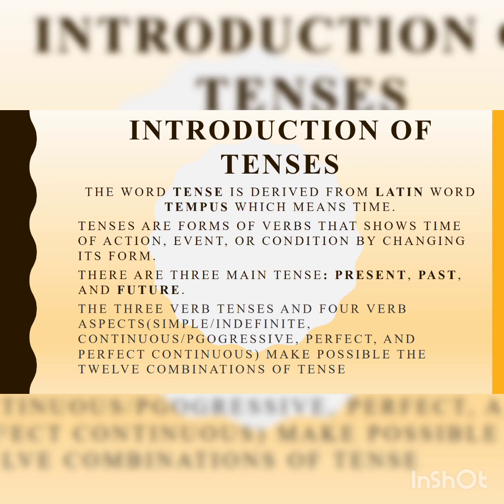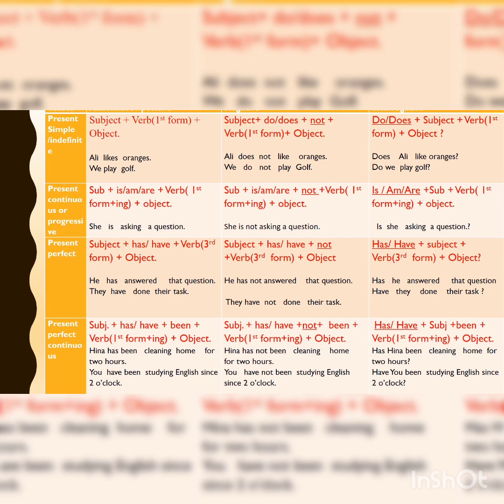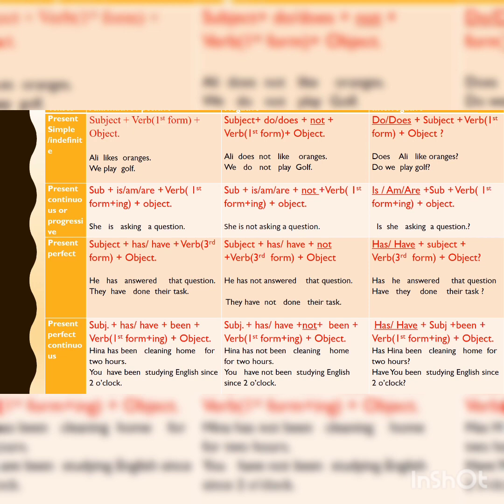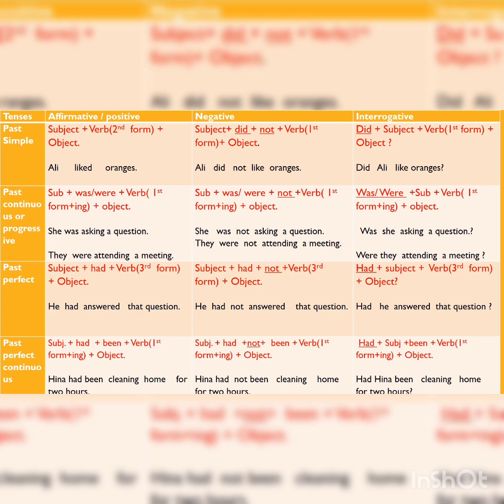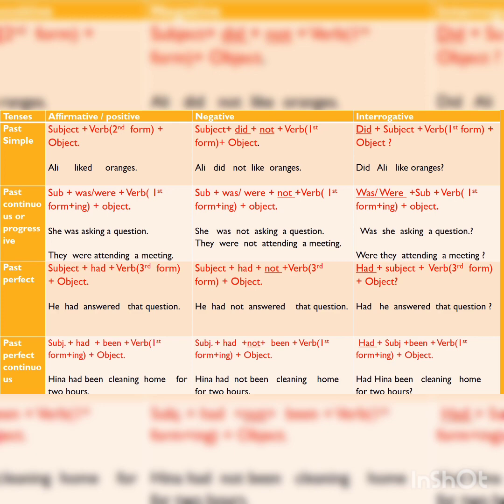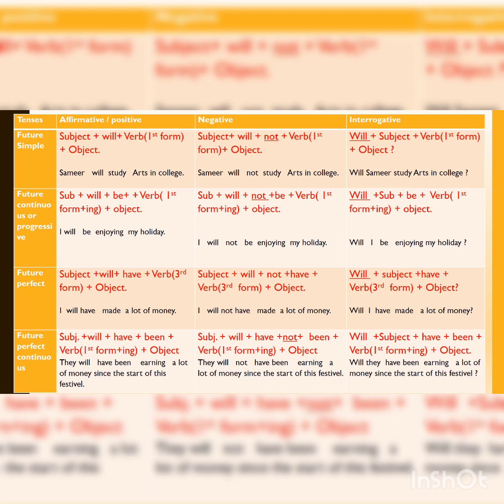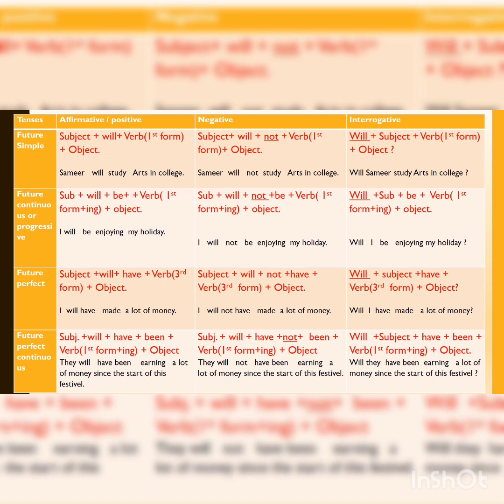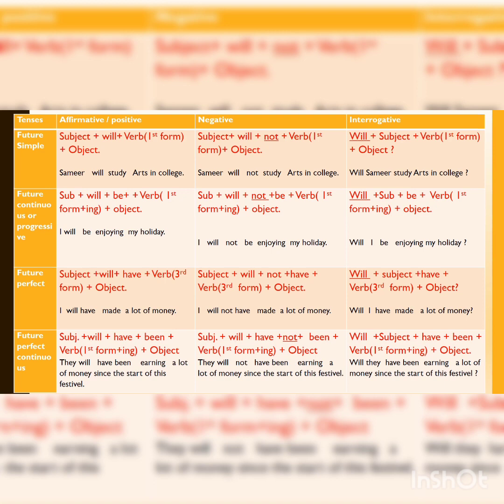Tenses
Tenses: Tenses types,  structure of tenses, and present tense, past tense, and future tense,
Tenses: Learn All 12 Tenses of English Language in 10 Minutes.

present simple
past perfect
present perfect tense
past participle
simple present tense
past tense
present tense
past continuous tense
future tense
present perfect tense examples
present participle

Introduction of Tenses
The present tense
The Present Simple / Present Indefinite
The Present continuous/progressive tense
The Present perfect tense
The Present perfect continuous
structure of present tense in Afformative, negative and interrogative sentence
examples of the present tense
The past tense
examples of the past tense
structure of past tense in affirmative, negative, and interrogative sentences
the past simple/indefinite tense
the past continuous/ progressive tense
the past perfect tense
the  past perfect continuous tense
the future tense
structure of future tense
structure of future tense for affirmative, negative, and interrogative sentence
the future simple/indefinite tense
the future continuous/ progressive tense
the future perfect tense
the future perfect continuous tense
examples of the future tense